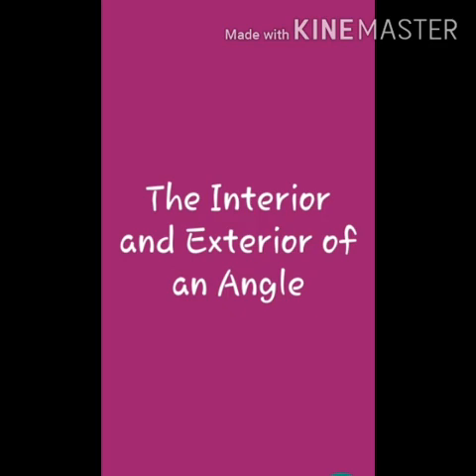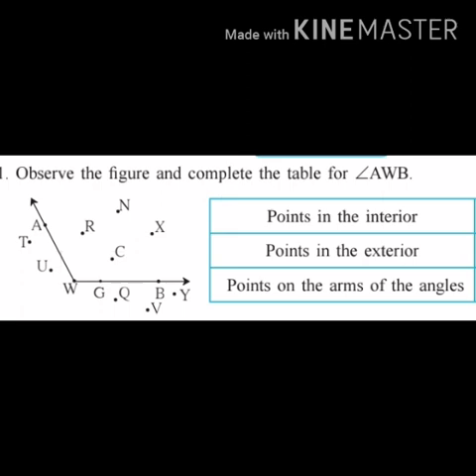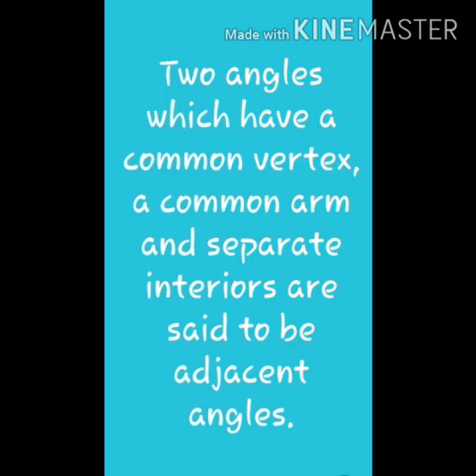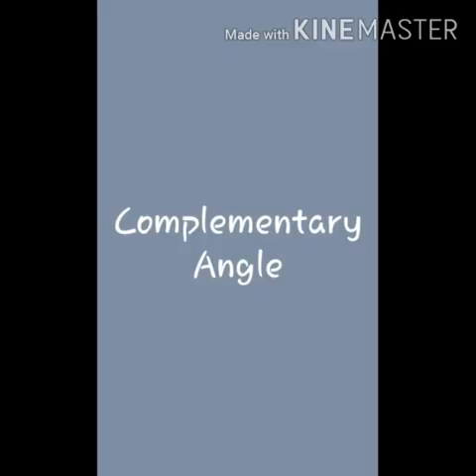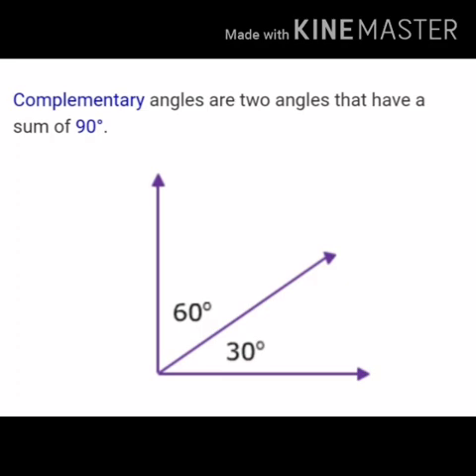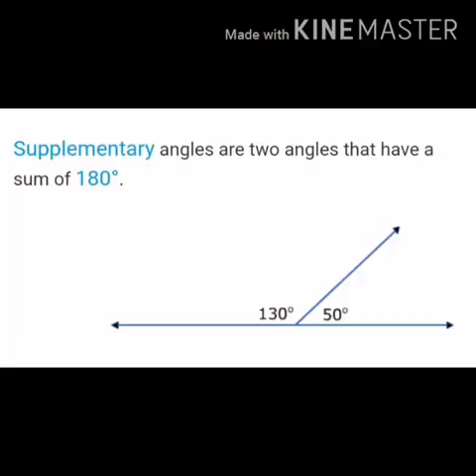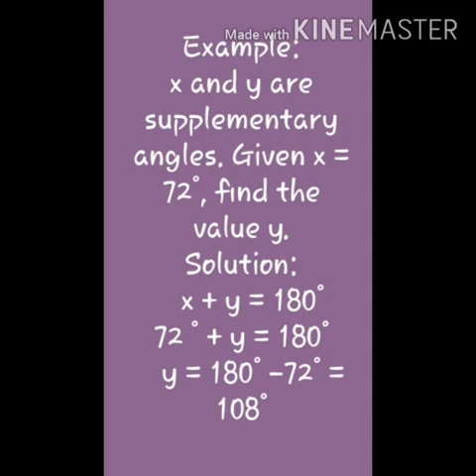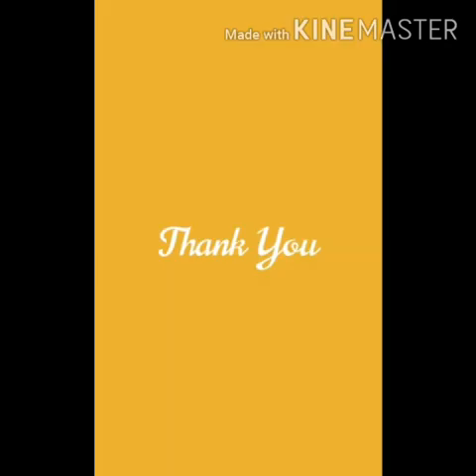Std:VII:Mathematics:Chp 4: Angles and Pairs of angles.(Part 1)